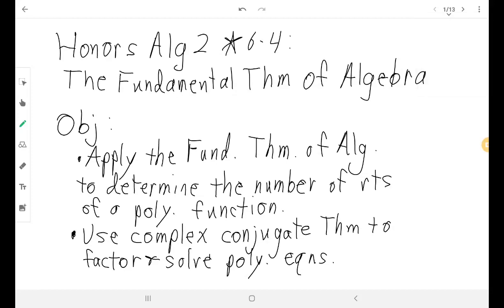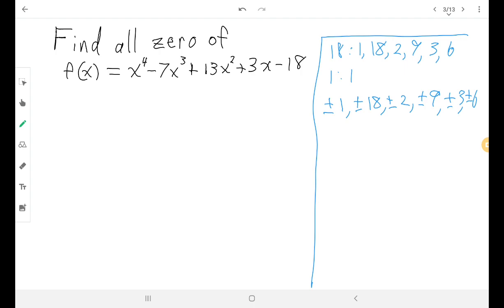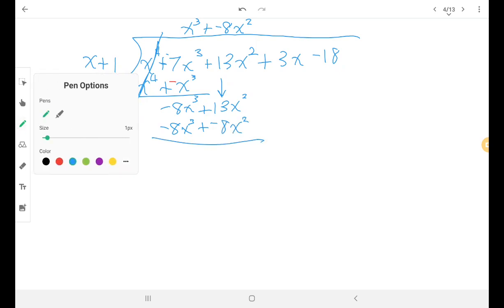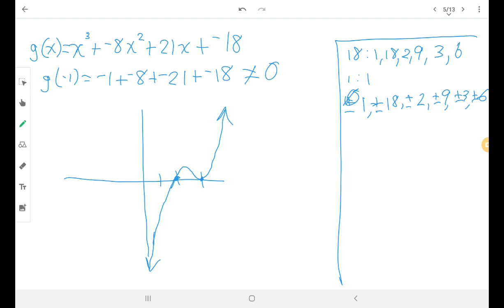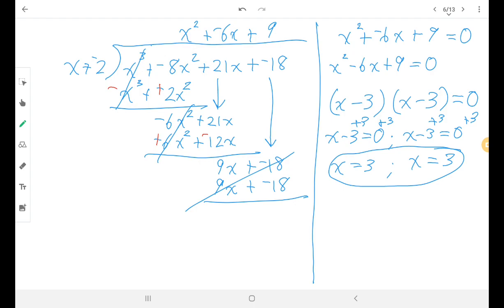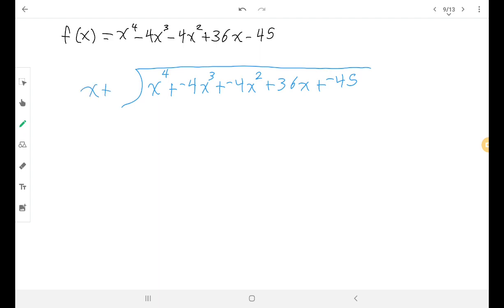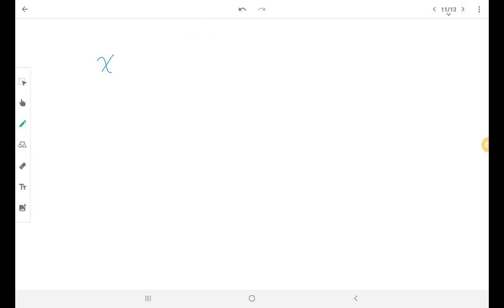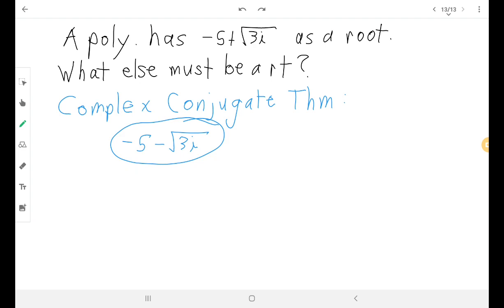Honors Alg 2 Edgenuity 6-4 The Fundamental Theorem Of Algebra